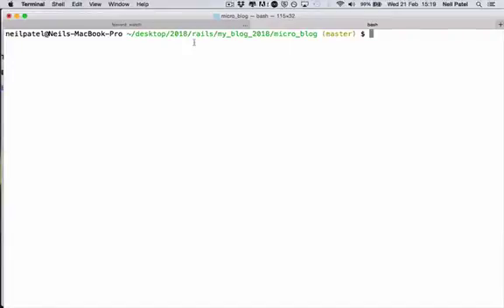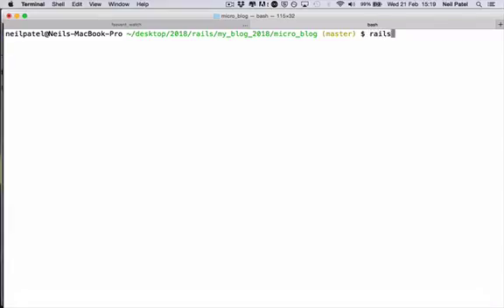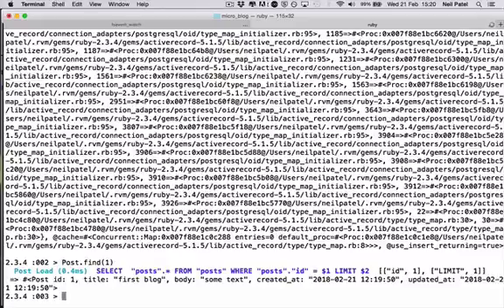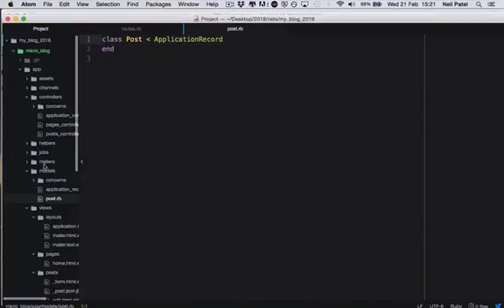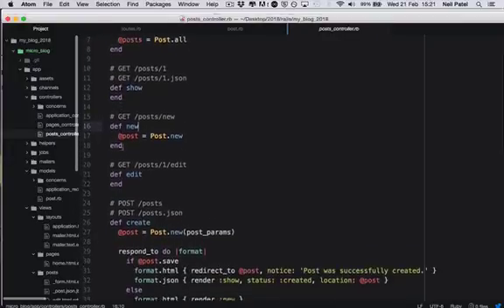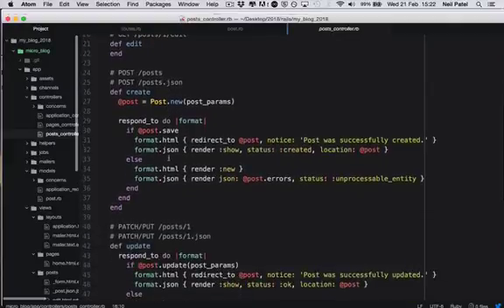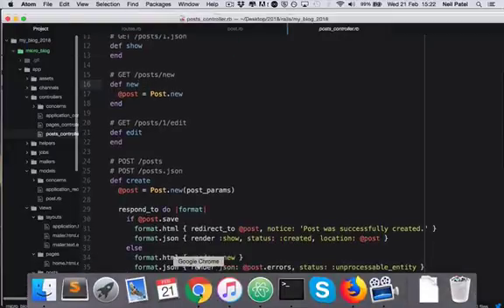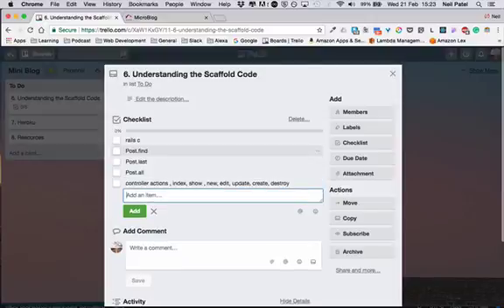6 Understanding scaffold